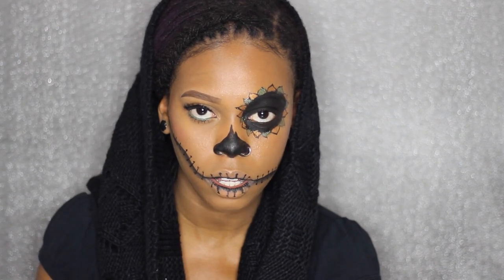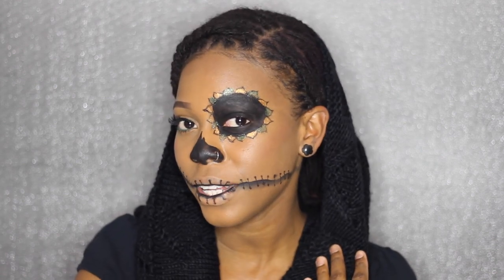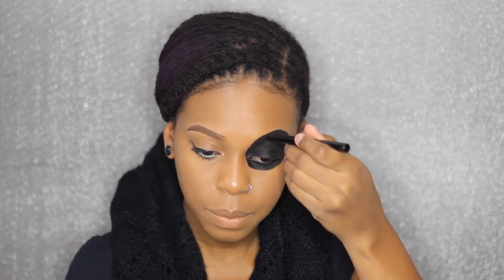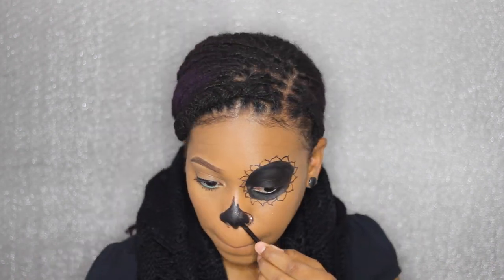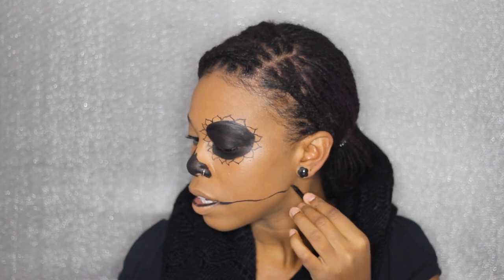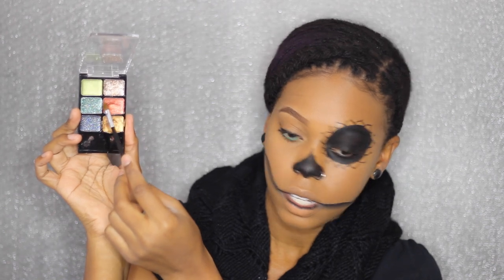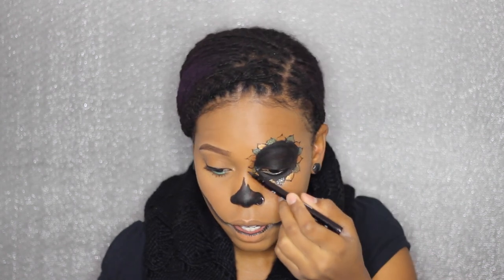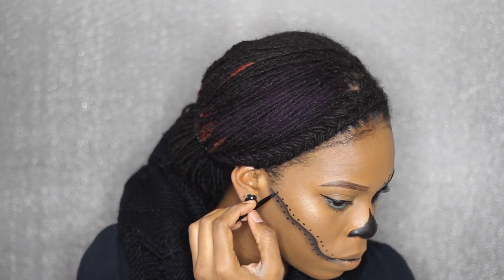Skull Halloween Makeup Tutorial with a twist | Aieshatae